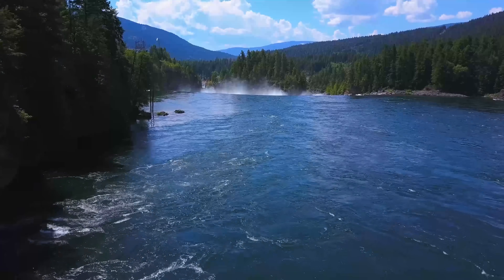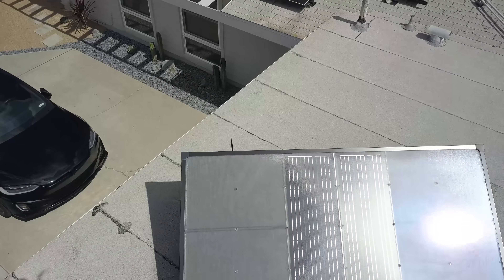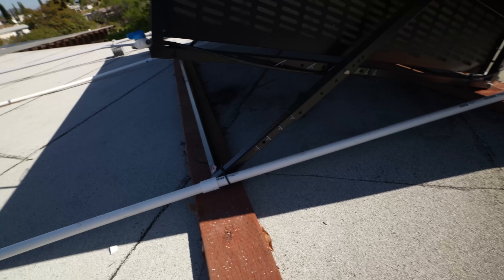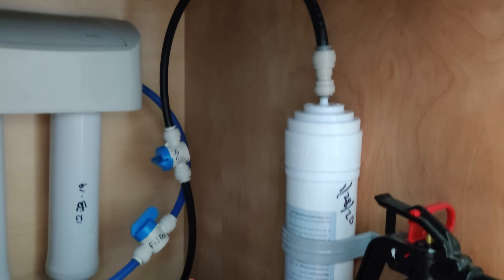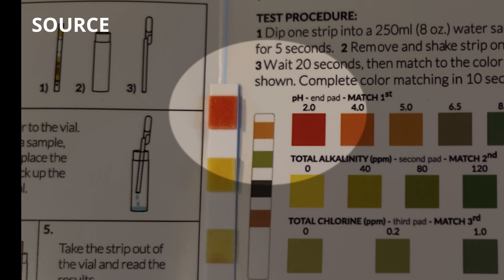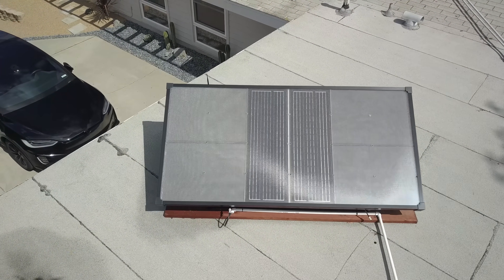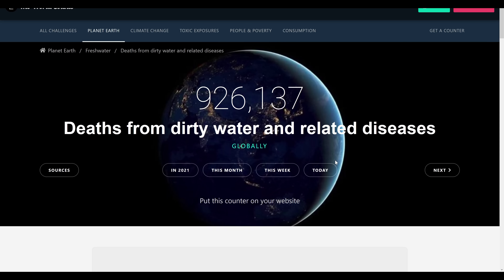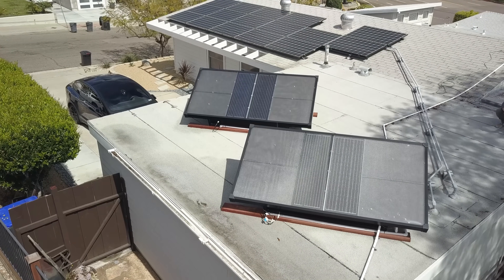Making Water on My Roof for 1 year - Source Hydropanel Review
Last year I installed 2 Source Hydropanels on my roof which generates water from pure air. Today we have a look at how it went and if the hype is real or not.

// Learn to work with data like I do for free

// Check out my favorite app for tracking your Tesla's performance, finding the best superchargers, and connecting with other Tesla Owners

// Credits
Editing: Ben Sullins
Graphics: Ben Sullins
Producer: Katie Felton